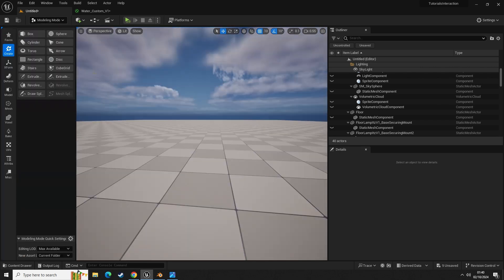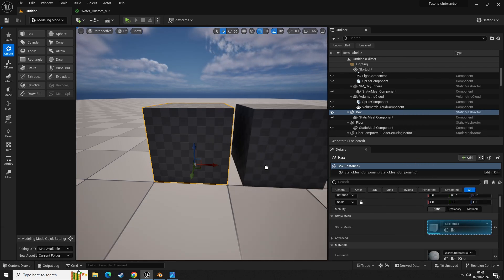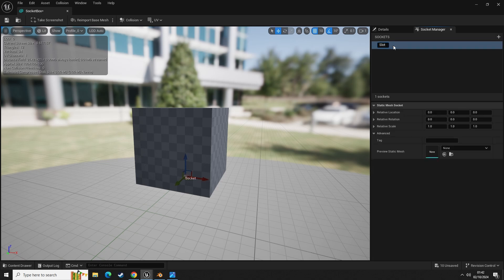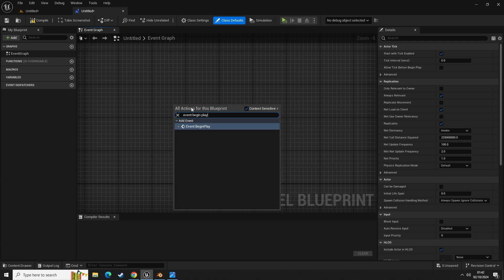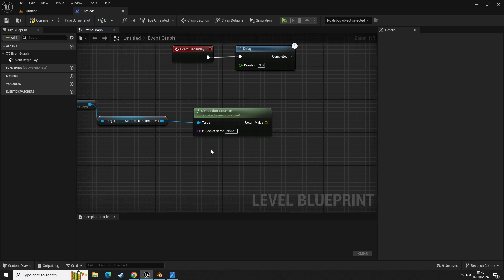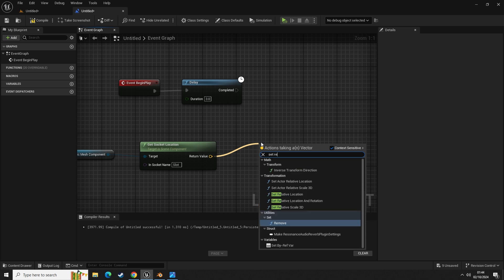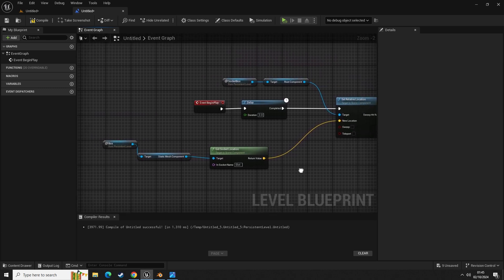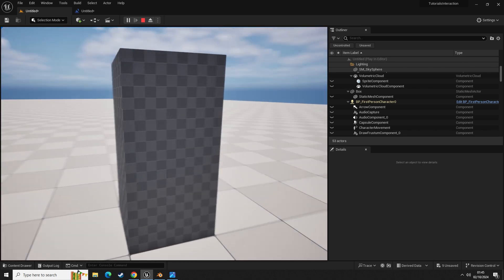HOW TO ADD AND USE SOCKETS UNREAL ENGINE 5.3.2 " BEGINNER FRIENDLY "